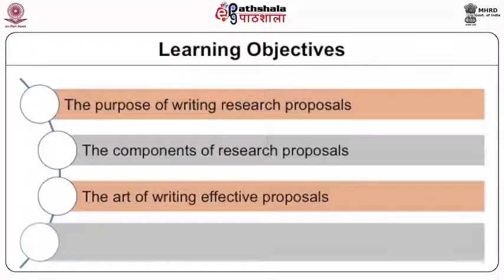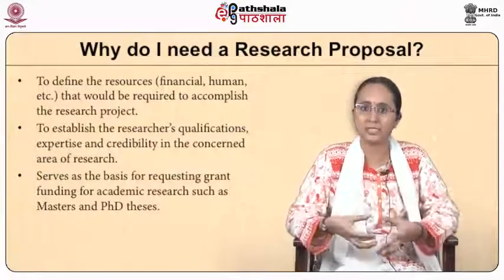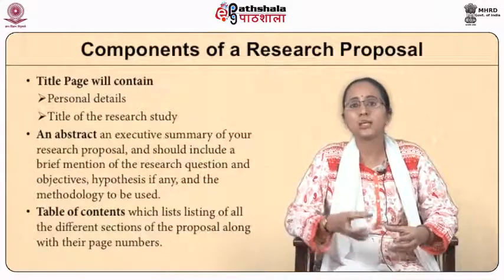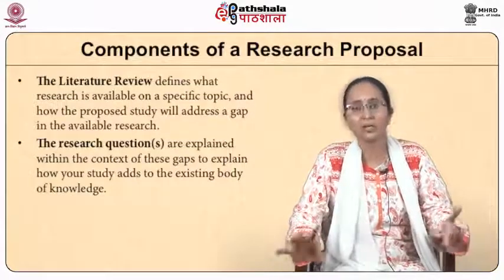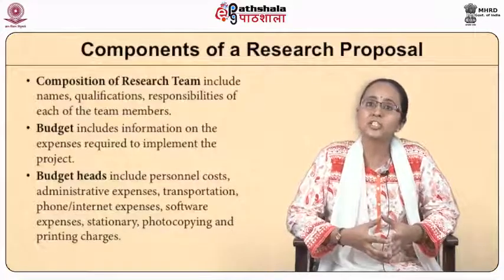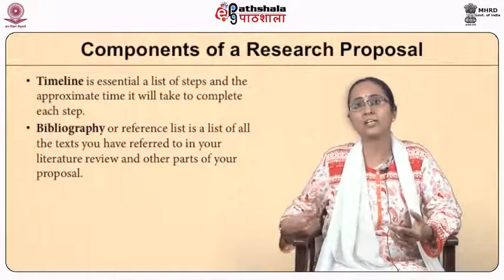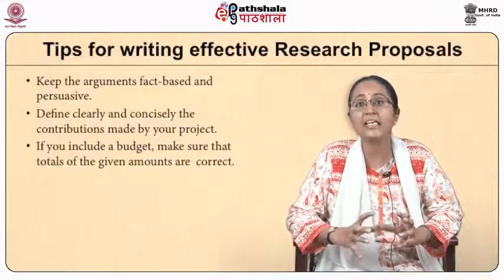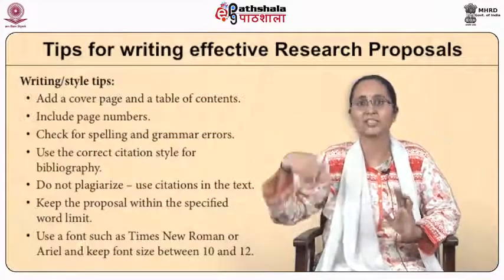Writing a Research Proposal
Paper: Research methodology and statistics